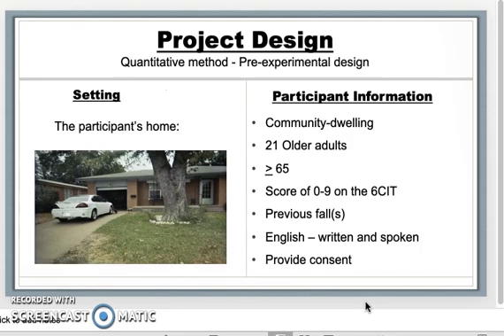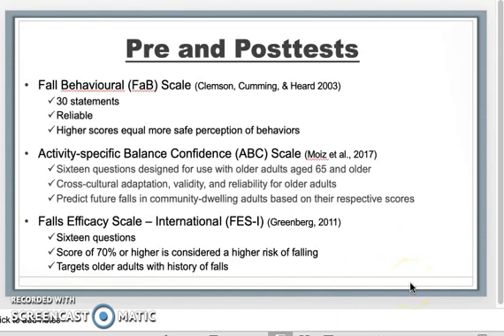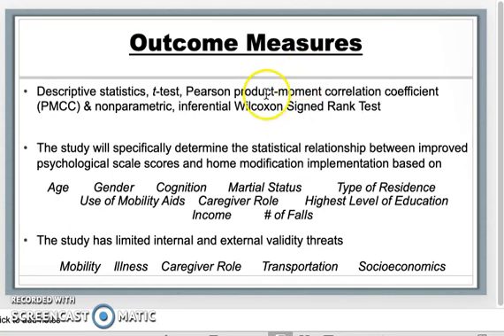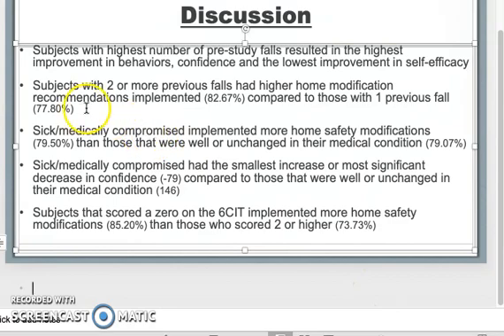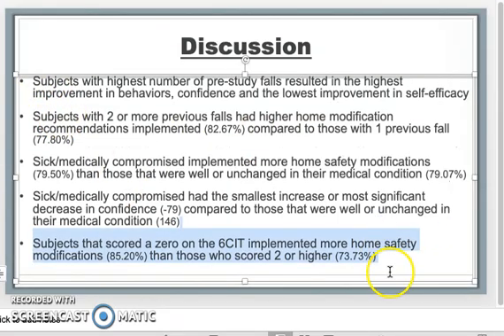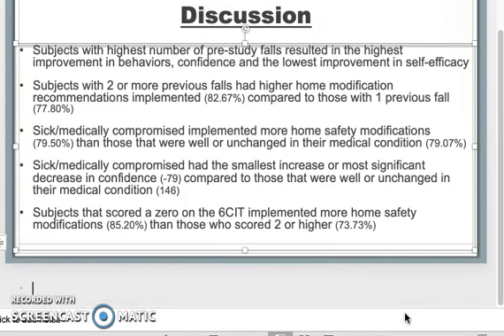LR feedback 2nd